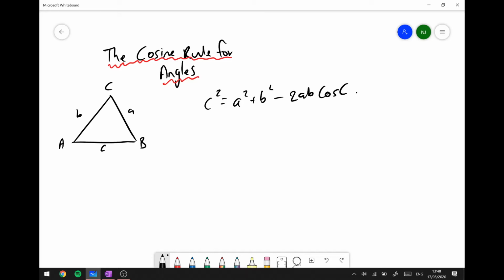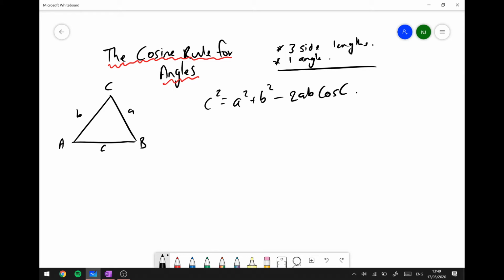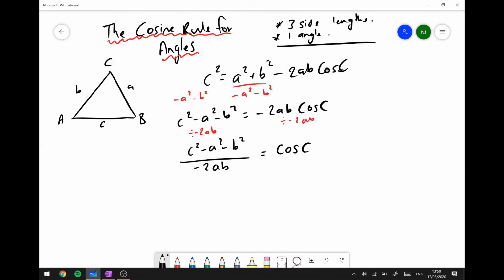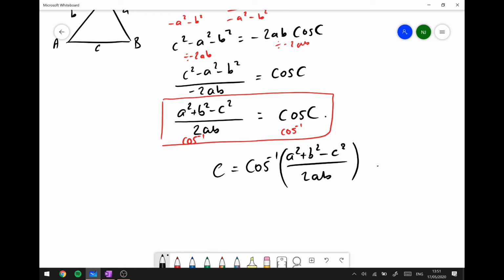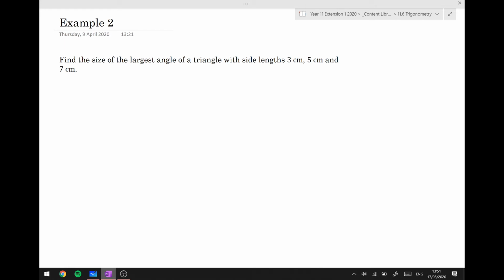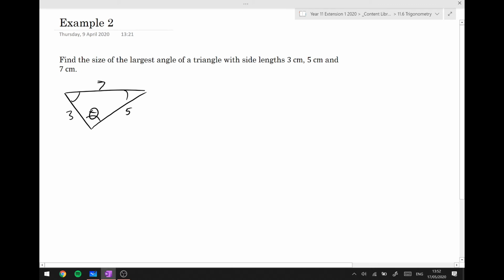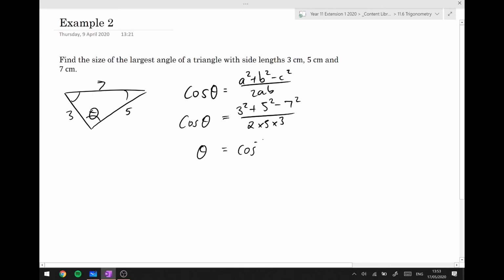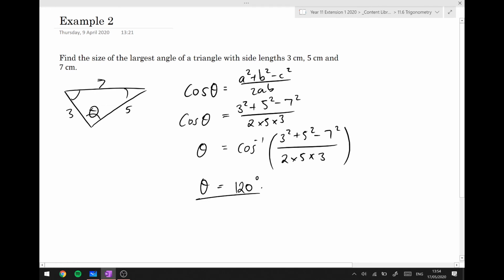6J-2 - Cosine Rule for a Missing Angle